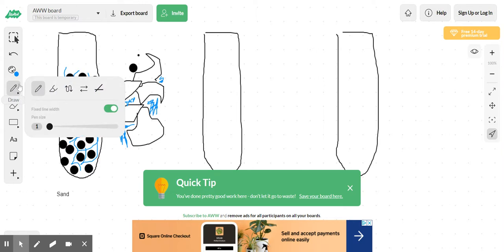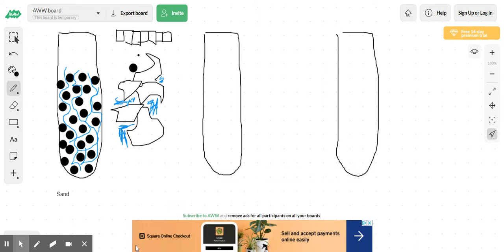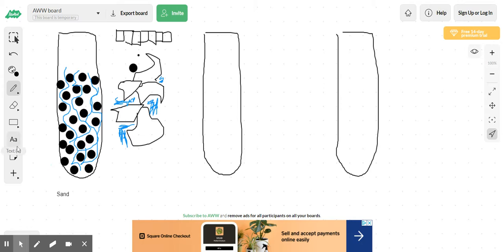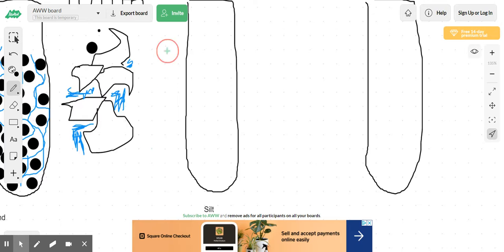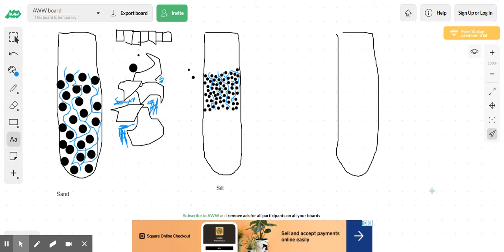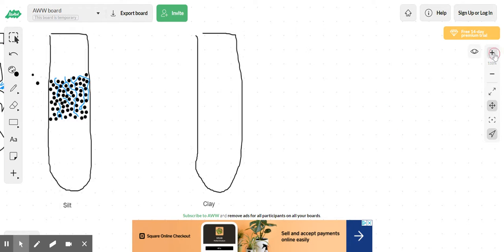9-29-20 Sand Silt and Clay - Particle Size